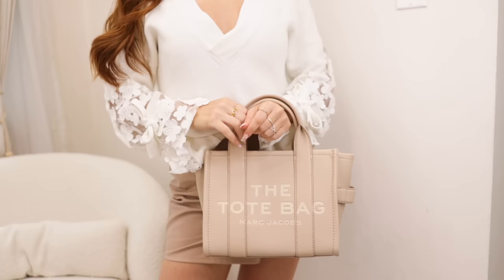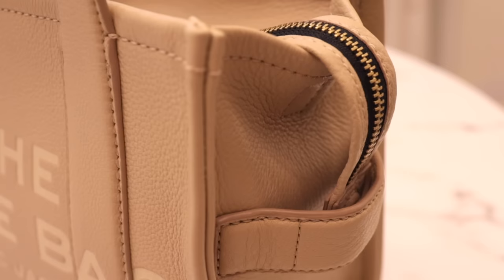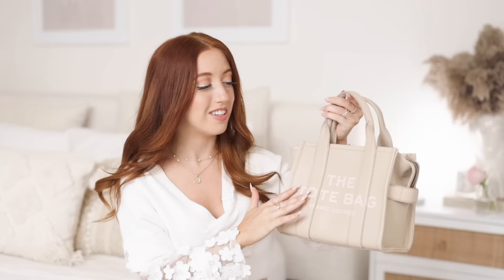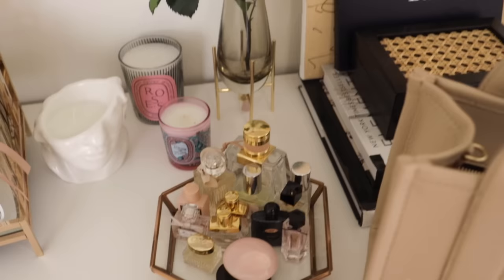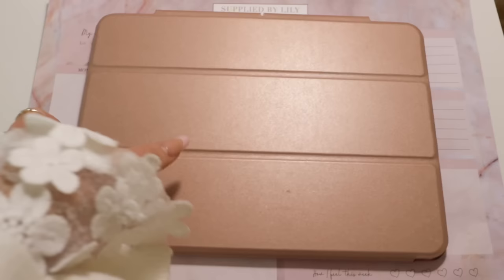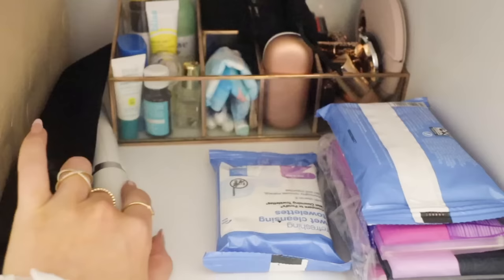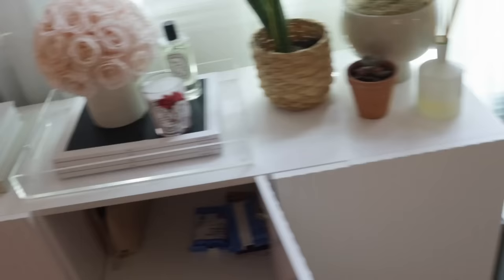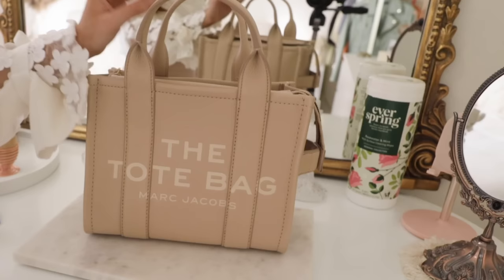Marc Jacobs The Leather Mini Tote Bag Review + What's In My Bag 2022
Reviewing my newest designer bag, the Marc Jacobs The Mini Leather Tote Bag in Twine!
OUTFIT & BEAUTY INFO LINKED BELOW ⇩

✨ INFO:
Hi loves! I hope you enjoyed this Marc Jacobs The Leather Mini Tote Bag review + updated whatsinmybag video! I'm completely in love with my Marc Jacobs Mini Tote Bag, and would 100% recommend it to anybody.

✨ THE BAG:
Marc Jacobs The Leather Mini Tote Bag in Twine
Marc Jacobs The Mini Leather Tote Bag in Twine (in stock)

✨ BAG ESSENTIALS:
YSL Libre Miniature Eau de Parfum
Dior Cuticle Cream
Chanel Hand Cream
MAC Cosmetics Pro Longwear Concealer
Laura Mercier Lip Pencil in Hazelnut Tea
Charlotte Tilbury Lipstick
iPhone 13 Pro
Pink iPhone Case
iPad Pro 11-inch
Apple Pencil
Rose Gold iPad Pro Case
Swarovski Pen
Tangle Teezer
Screen Cleaner
Foldable Keyboard
Wireless Rechargeable Hot Brush
Simple Human Mirror
SuperGoop! Powder SPF
Dove Dry Shampoo
Dove Deodorant
Nuxe Body Oil
By Terry Powder
Glossier Balmdotcom
Diptyque Hand Sanitizer
Portable Phone Battery
Apple AirPods
Apple AirPods Case

✨ OUTFIT & BEAUTY DETAILS:
White Sweater
Faux Leather Skirt: Marc Jacobs The Mini Leather Tote Bag in Twine:
False Lashes I always wear
My Go-to Self Tan

✨ FAQ:
- How old are you? 26! I'm born on 10/10, so I am a libra :)

- Where do you live? I recently moved to Los Angeles, CA.

- What work do you do? I am an online entrepreneur - I am a full-time social media content creator & have my own stationery brand Supplied by Lily.

- What editing software and camera do you use? I use Final Cut Pro to edit my videos.
My Videography & Photography Camera
My Vlogging Camera